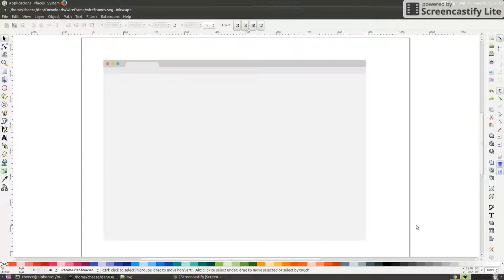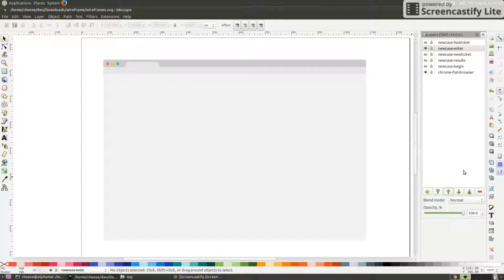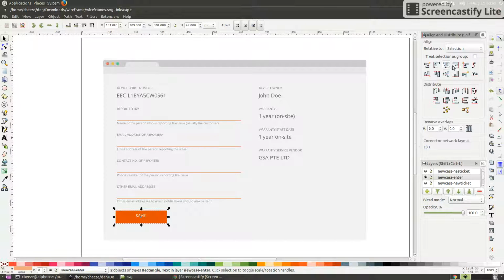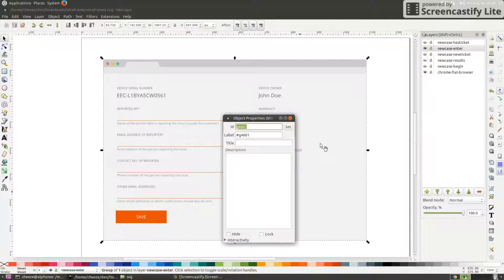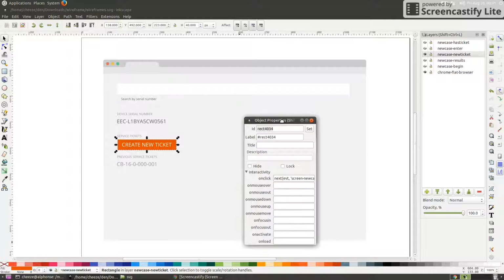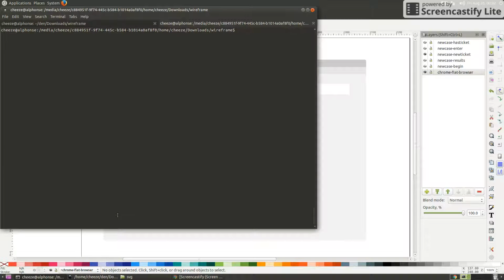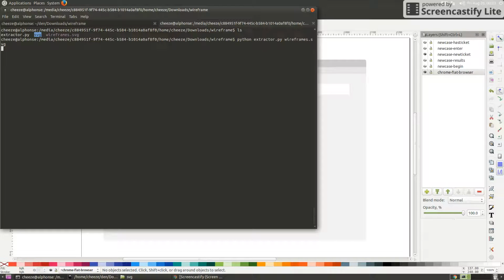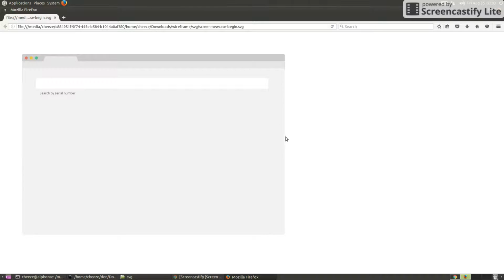Using Inkscape as a Wireframing Tool (with some help from Python)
This video demonstrates how you can use Inkscape as a wireframing tool with interactivity in your wireframes.